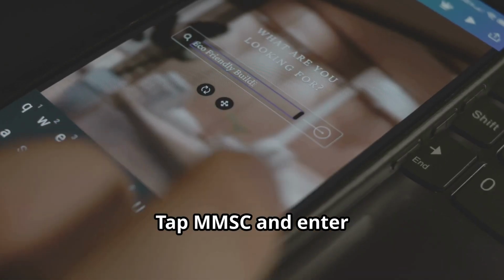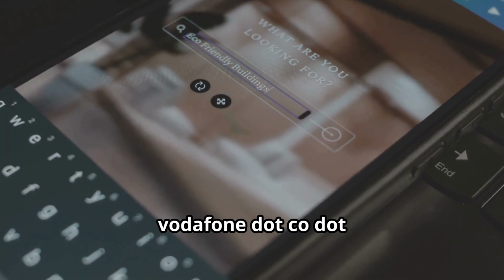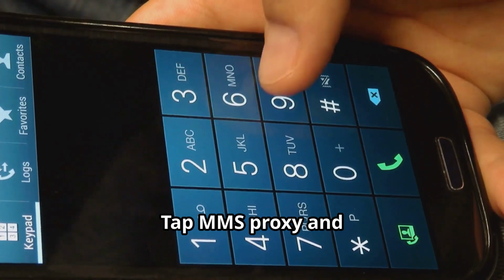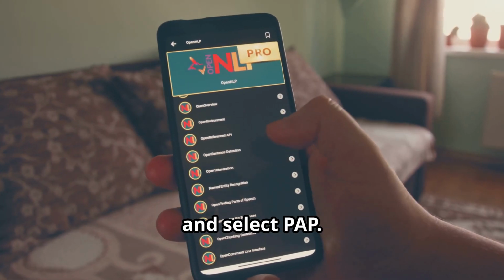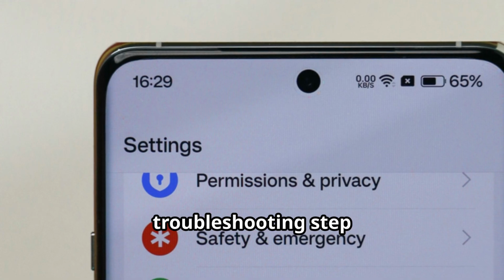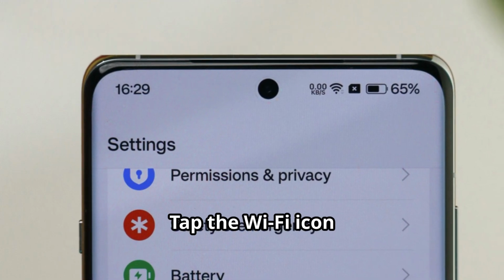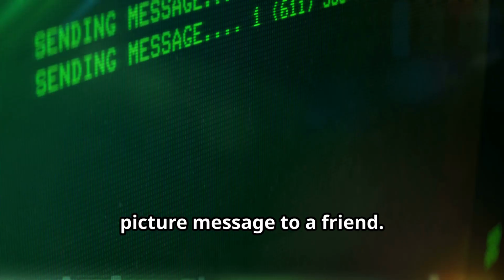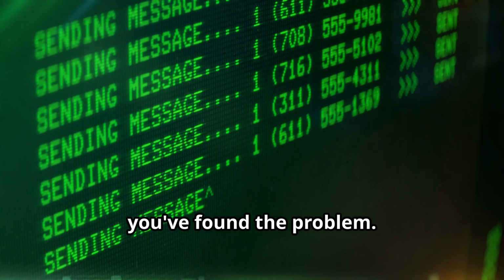iPhone 12 — APN, VoLTE & MMS Setup for Orange Spain (Fix Internet + MMS)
Step-by-step APN, VoLTE and MMS setup for iPhone 12 on Orange Spain — exact field values and tests so you can copy-paste settings.
Includes before/after screenshots, a quick MMS test and a printable settings cheat-sheet.